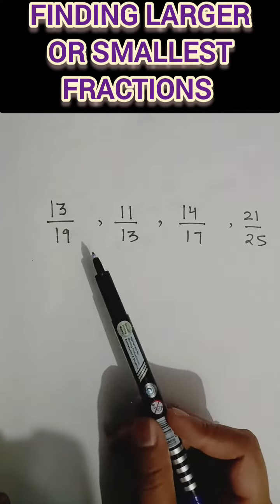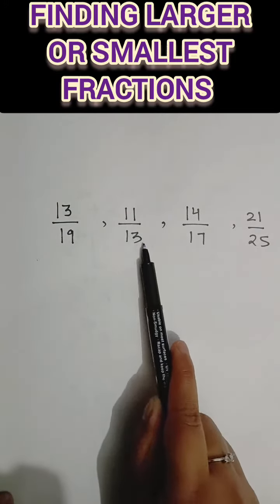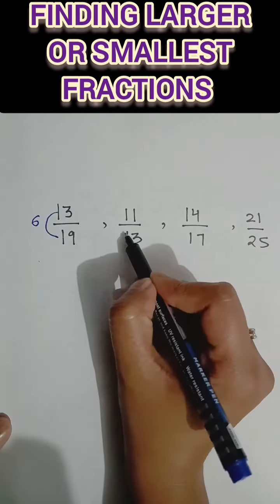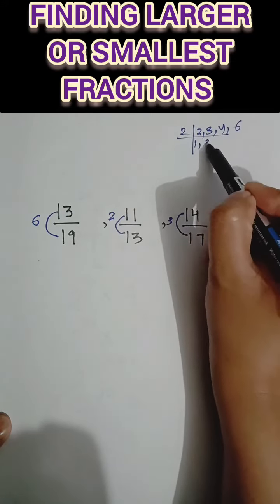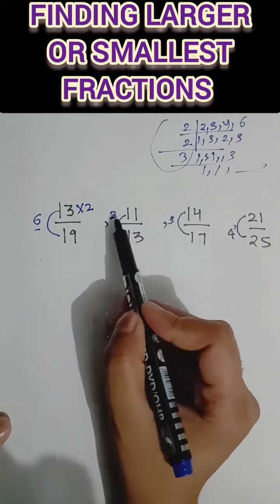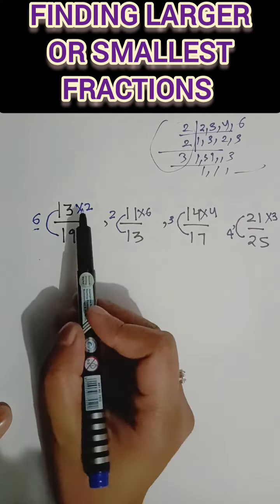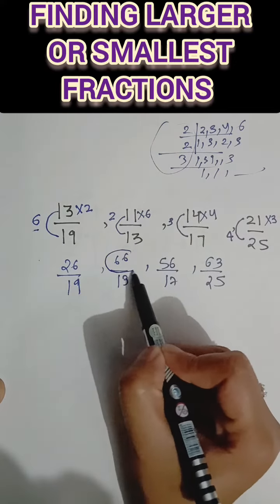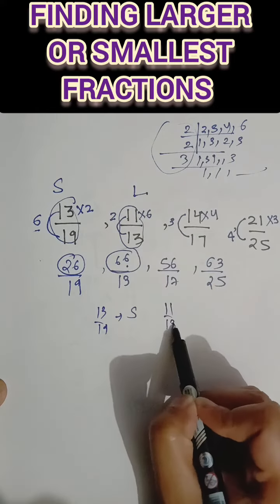fraction larger or smaller| ascending and descending order| fractions| proper fractions